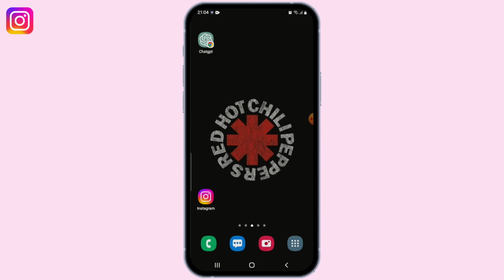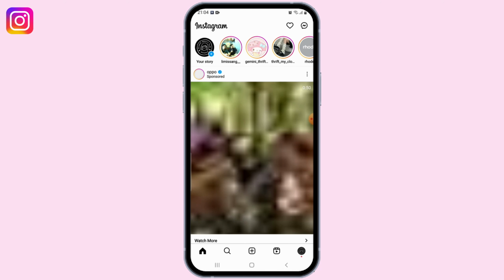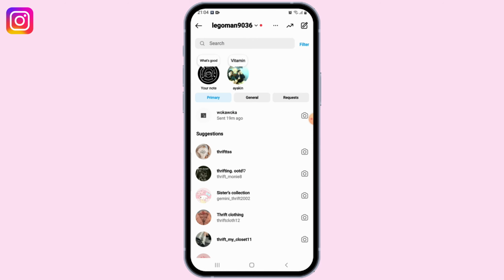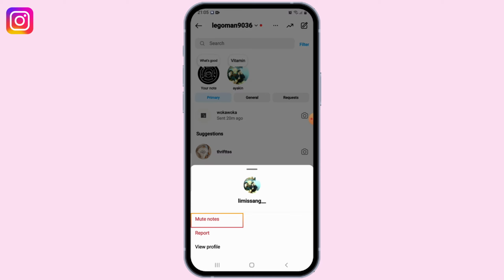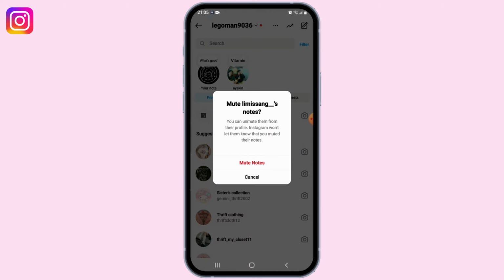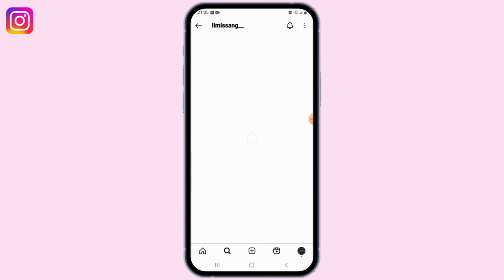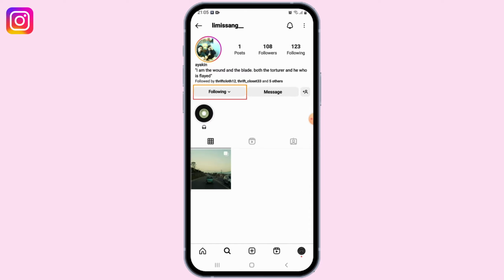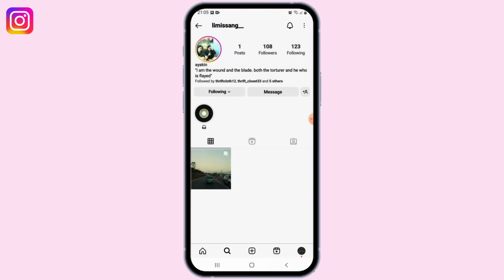How To Unmute notes on Instagram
In this tutorial, we'll provide you with a step-by-step guide on how to unmute notes on Instagram and troubleshoot any common issues that may be preventing you from hearing audio within the app. We'll cover everything from checking your device's sound settings to adjusting Instagram's audio settings.

👋 Welcome to PurpleCircuit! In this video, we'll guide you on how to unmute notes on Instagram. If you enjoy using Instagram to share and discover music, but you're facing difficulties unmuting notes or sound on the platform, then this tutorial is perfect for you.

Tips for unmuting notes on Instagram:
🔗 If you have any questions or need further assistance with unmuting notes on Instagram, please feel free to leave a comment below, and we'll do our best to help you out.

📱 Timestamps:

0:00 - Introduction
0:05 - How to Unmute Notes on Instagram
0:10 - Steps to Unmute Notes on Instagram